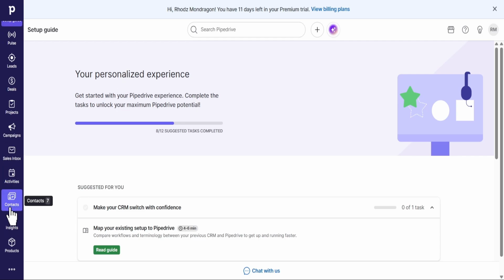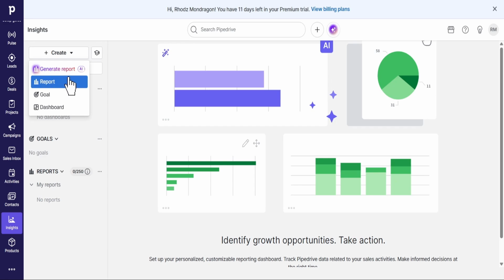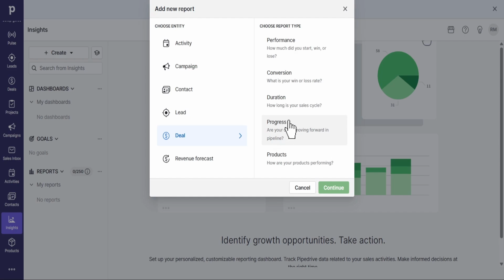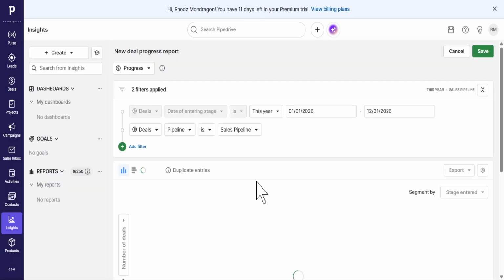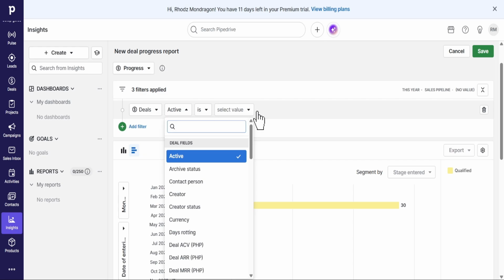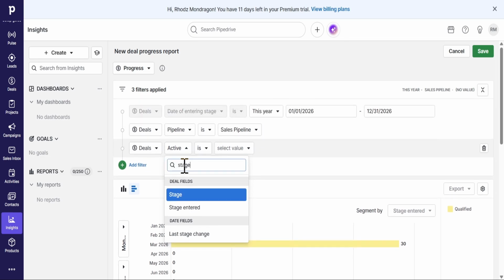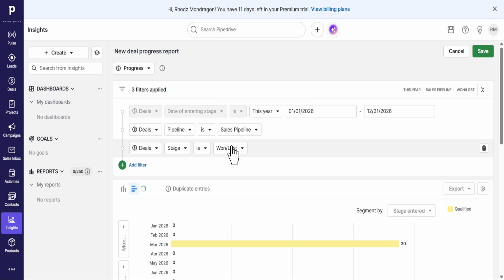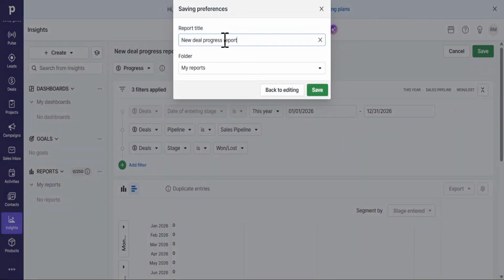How to Create Custom Reports in Pipedrive Insights (Step-by-Step Tutorial)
In this step-by-step tutorial, learn exactly how to create custom reports in Pipedrive Insights to track your sales performance, spot trends, and get clear answers from your CRM data.

You’ll build a practical Progress report that shows won vs lost deals by stage — perfect for understanding conversion rates, pipeline health, and team performance.

What you’ll learn:
Navigating to Insights and creating a new report
Choosing Deals as data source and Progress report type
Adding smart filters (date range, stages, won/lost)
Selecting the best chart type (bar, line, pie)
Naming and saving reports for ongoing use